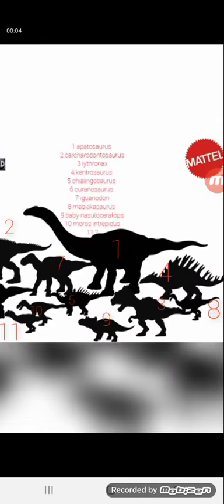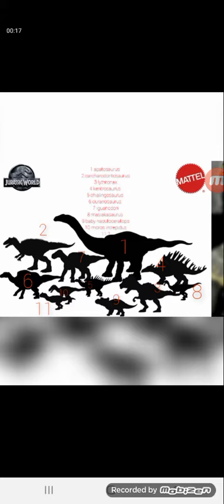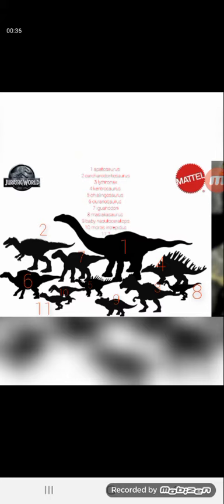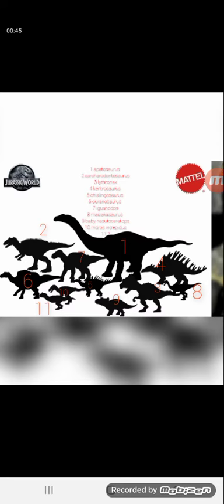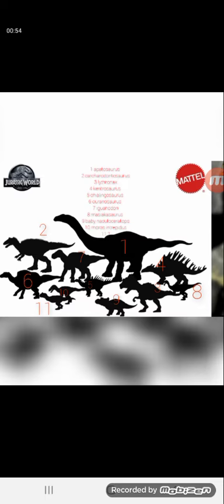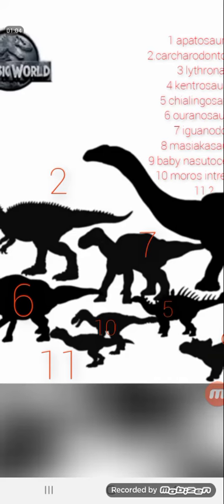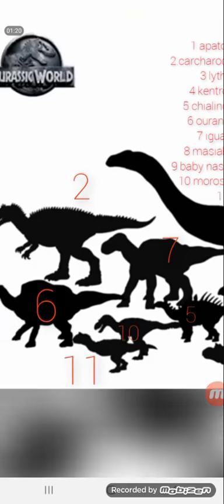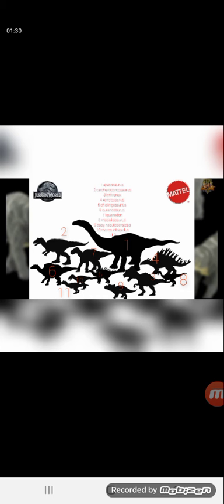NEW SPECIES FOR JURASSIC WORLD DINO ESCAPE 2021